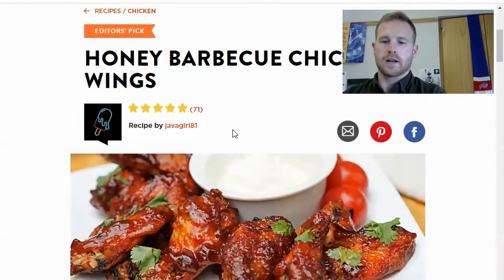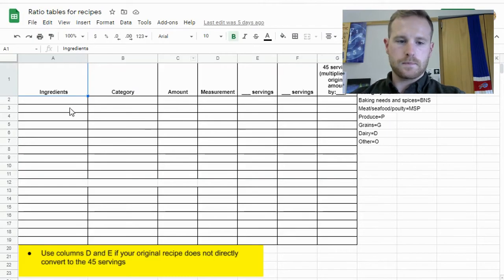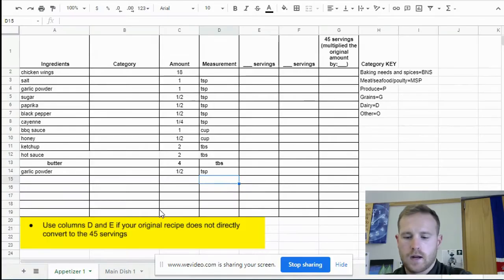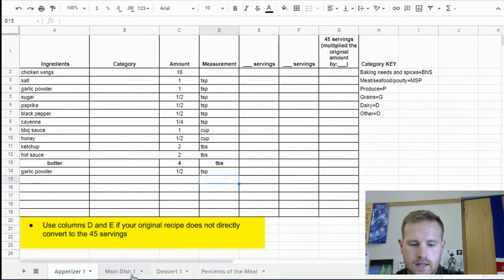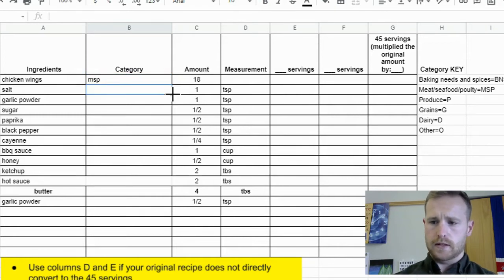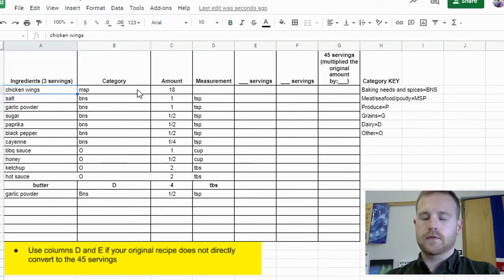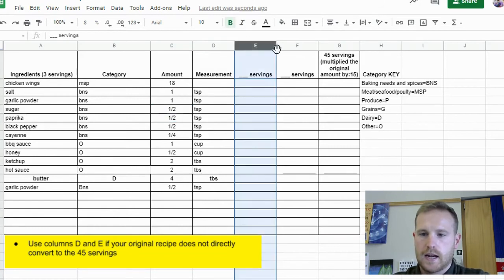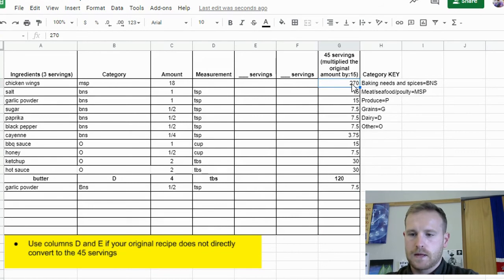How To Modify a Recipe Using Ratios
Use Equivalent Ratios to make your food taste the same while also feeding any number of people!